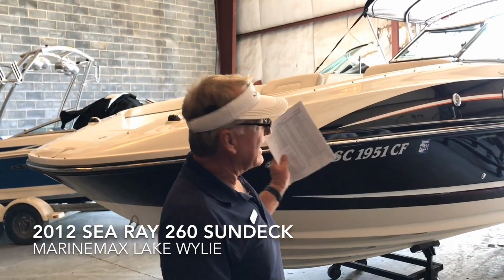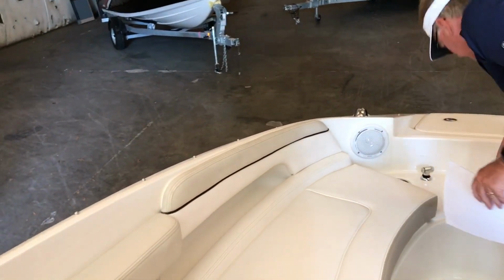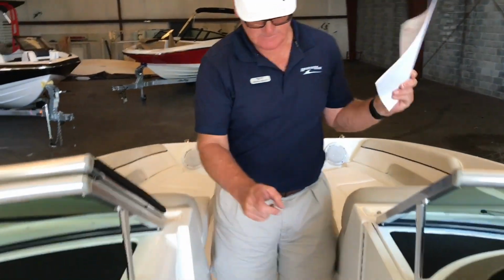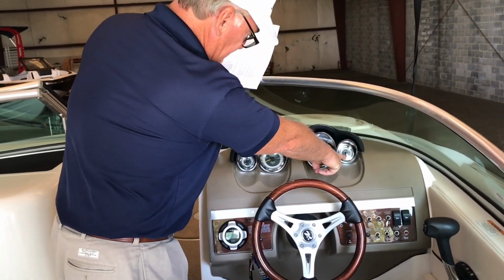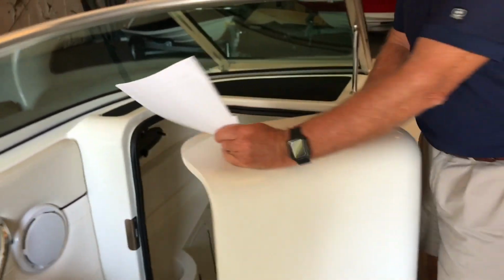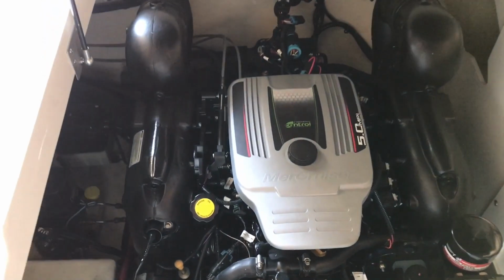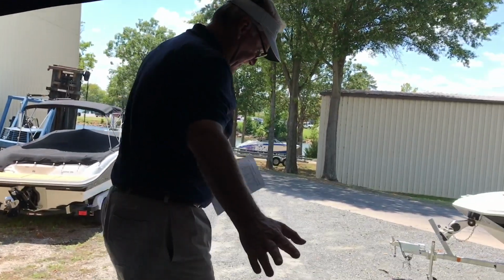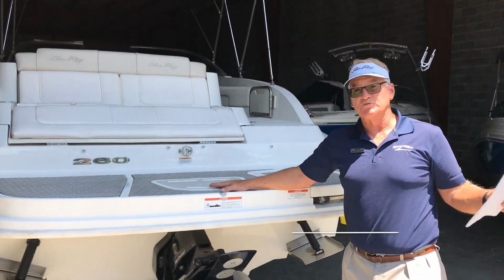2012 Sea Ray 260 Sundeck Boat For Sale at MarineMax Lake Wylie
Every choice we made while crafting our 260 Sundeck favors carefree boating, so owners and their families can flat out have more fun. You just won't find game-changing features like built-in bow coolers, aft-facing transom seats, or rubber-decked swim platforms on deck boats from other brands.